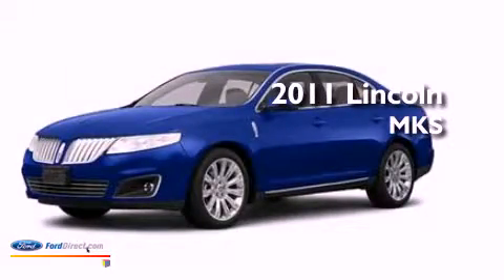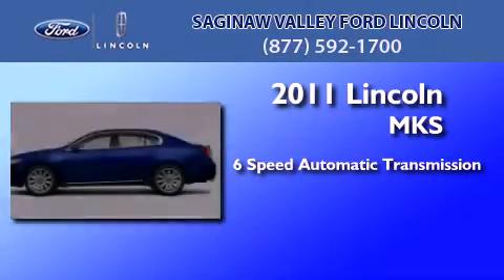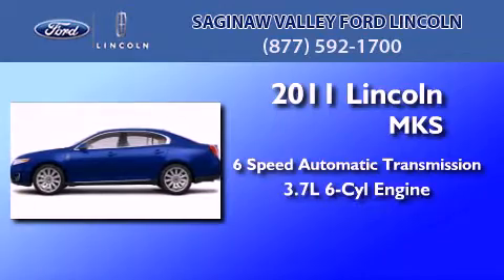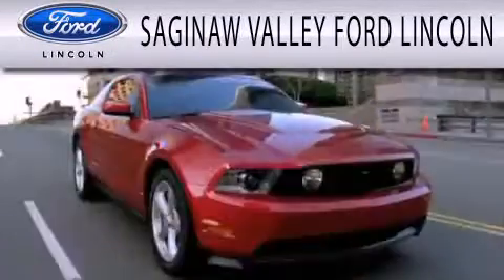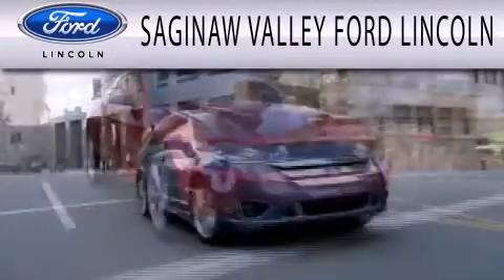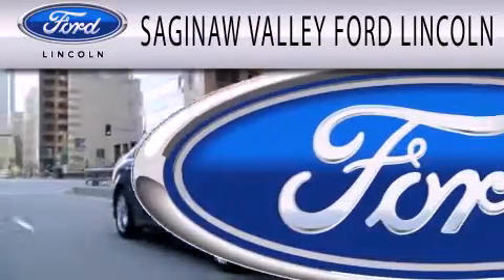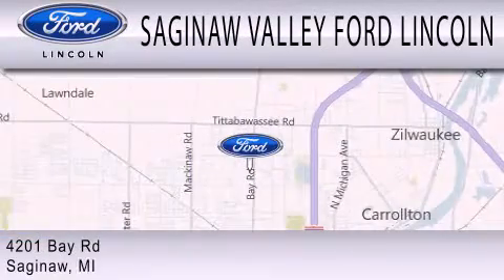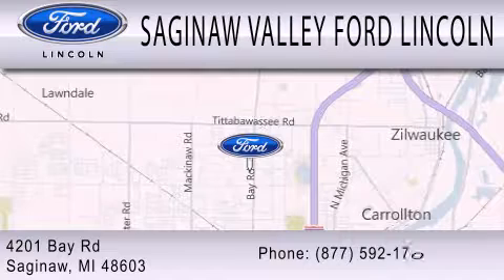2011 LINCOLN MKS MI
Year : 2011
 Make : LINCOLN
 Model : MKS
 Engine : 3.7L V6
 Trans . : AUTO 6SPD
 Exterior : KONA BLUE

 Stock : 110305